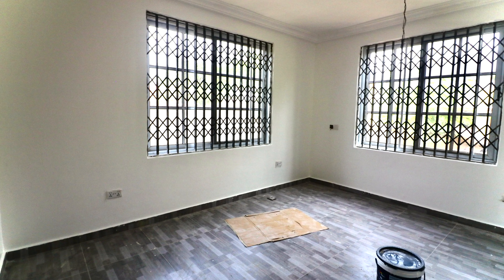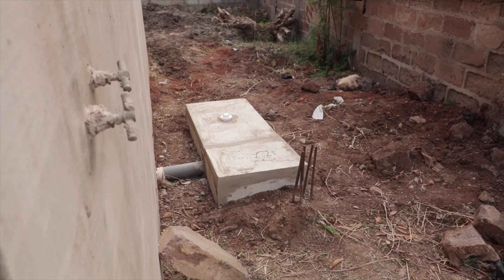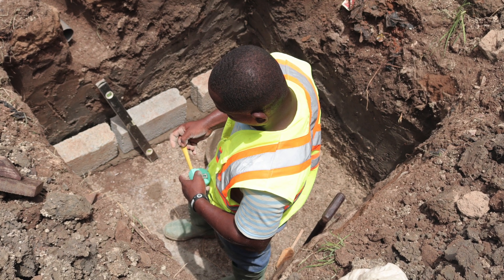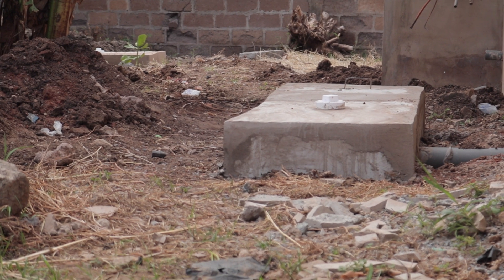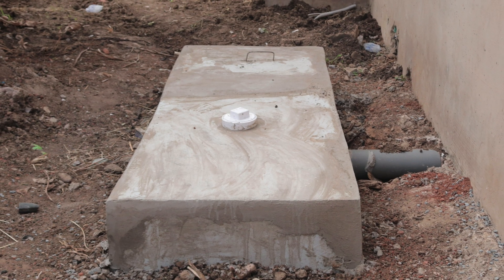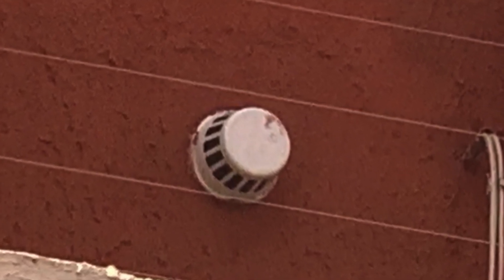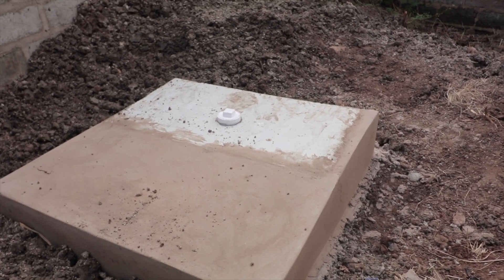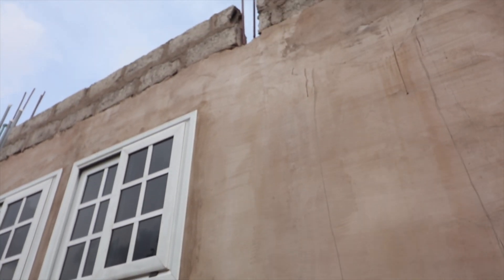Biodigester Construction || How To Connect 2 Biofil Digesters To a Traditional Soakaway Pit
Construction and connection of biofil bio digesters to a one soak away pit which will be used for a waste water drainage treatment and management. This video shows the newly improve means of managing biodegradable toilet waste water through the use of traditional soak away as waste water treatment option for bio digesters.